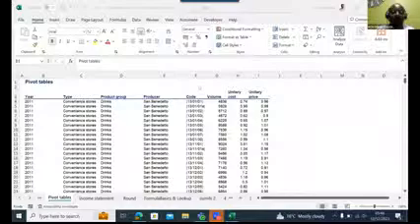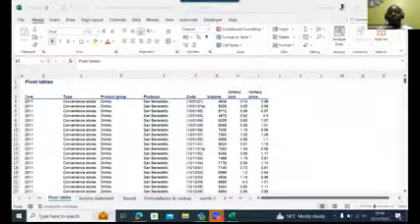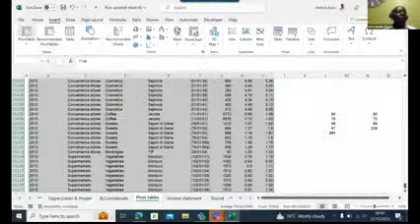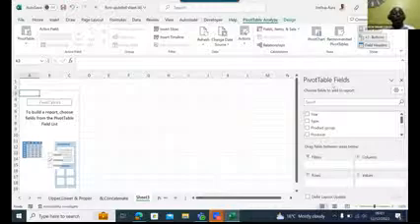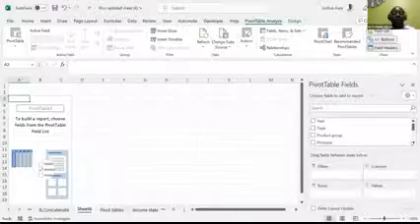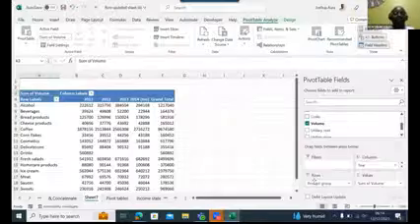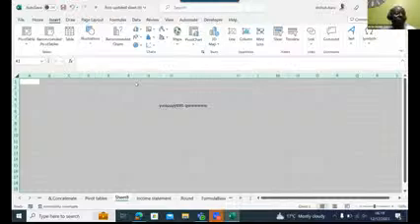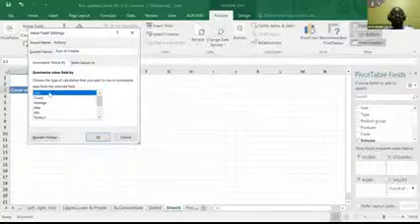ADVANCED EXCEL(pivot tables)-CPA KENYA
Consider enrolling in our short-term accounting courses starting 27th April 2025.
 𝑪𝒐𝒖𝒓𝒔𝒆𝒔 𝑶𝒇𝒇𝒆𝒓𝒆𝒅:
Sage
QuickBooks
Advanced Excel
 iTax
Tally
 Training is offered by experienced professionals to help you excel in today’s fast-changing business environment.
𝐅𝐞𝐞𝐬:
RCM Students: Ksh. 1,750 per course
Non-RCM Students: Ksh. 2,500 per course